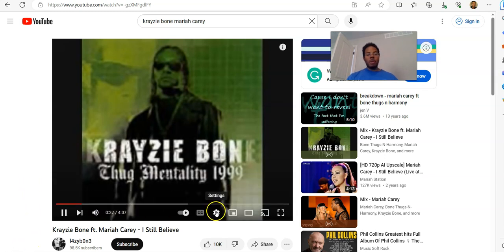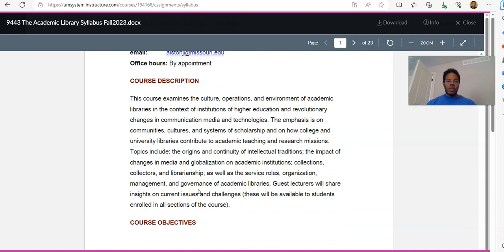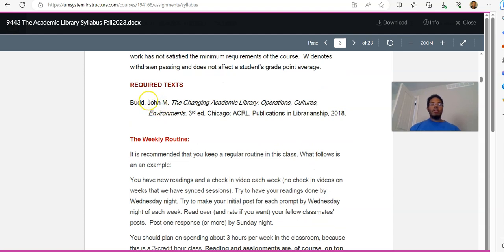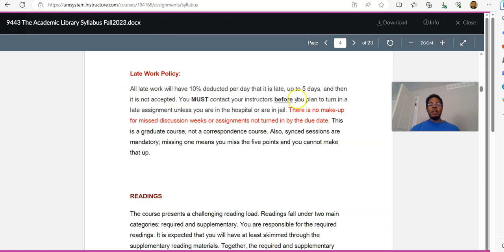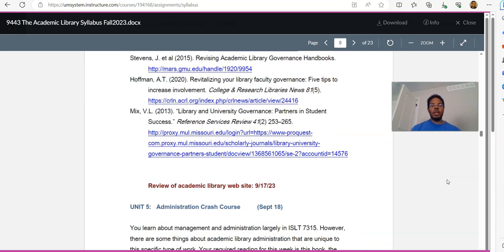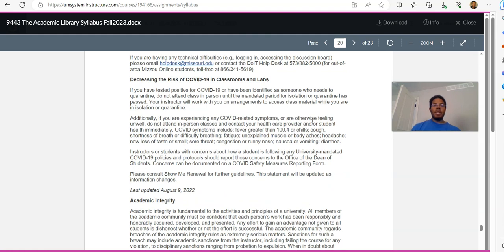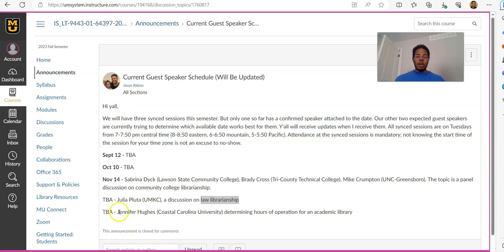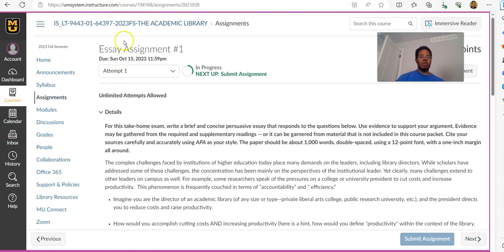Week 1 9443 fall 2023